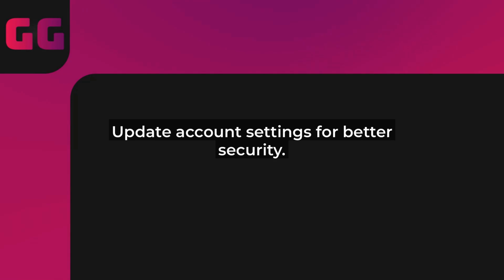How To Reactivate Tiktok Account 2025